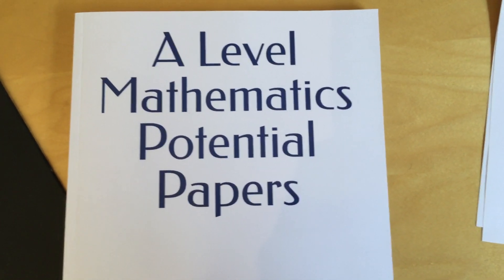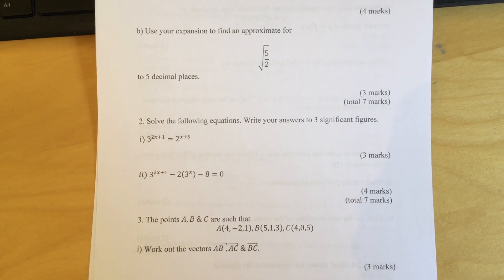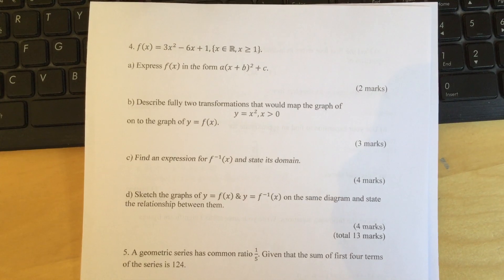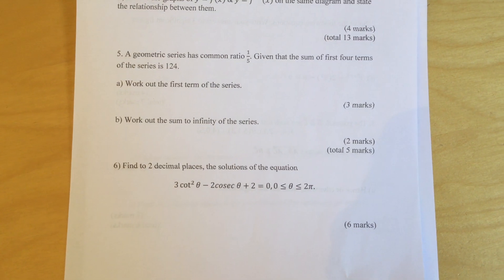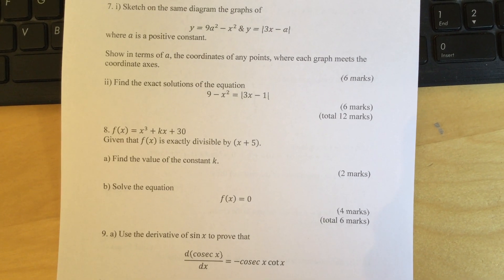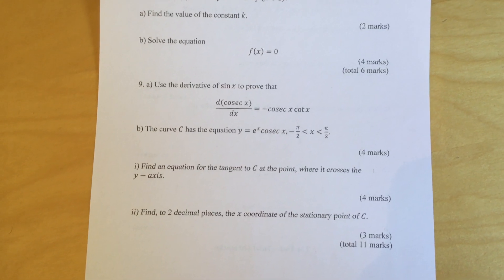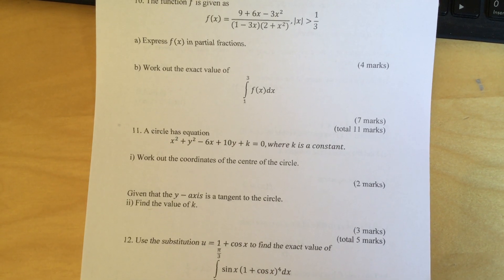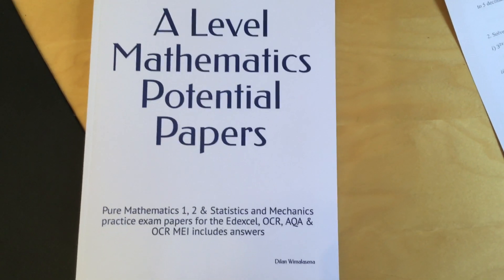Edexcel A Level June 2022 Pure Mathematics 1 Potential Paper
This is a predicted paper for Edexcel A Level June 2022 Pure Mathematics 1. If you would like to access more papers similar to this please purchase a book with 15 predicted papers which has 5 sets of papers 1, 2 and 3 via the link below